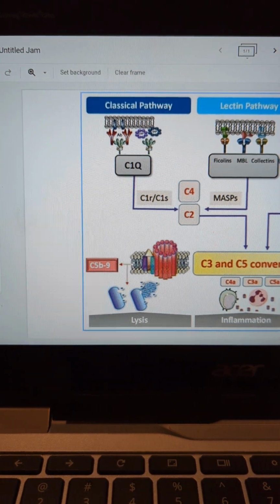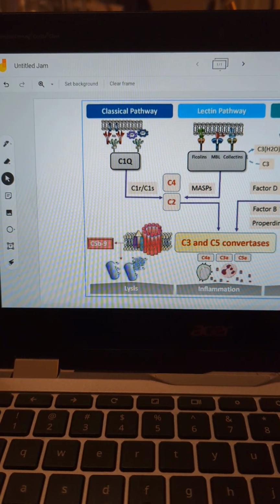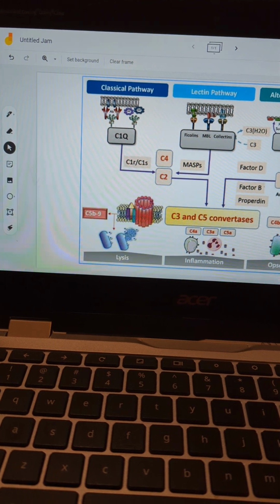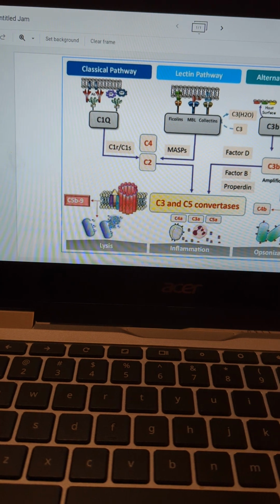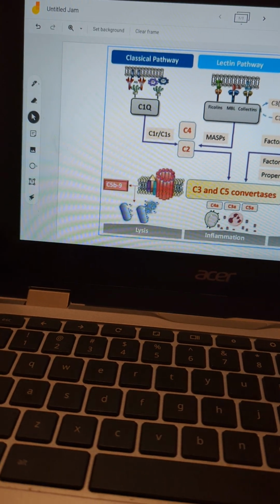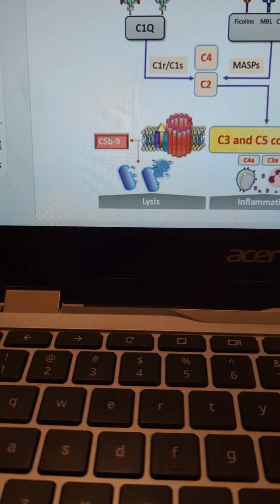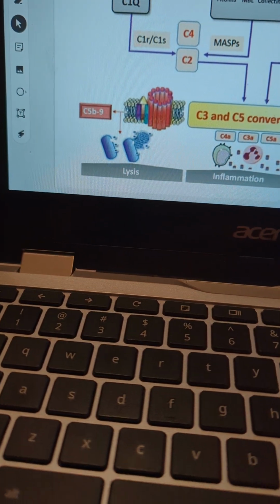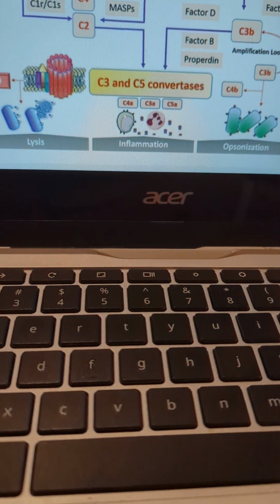complement: the classical pathway